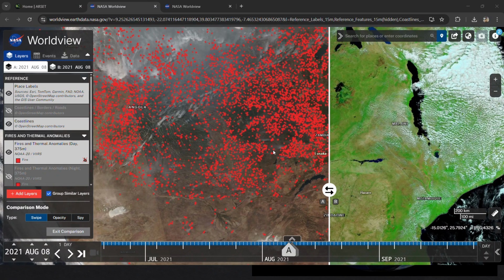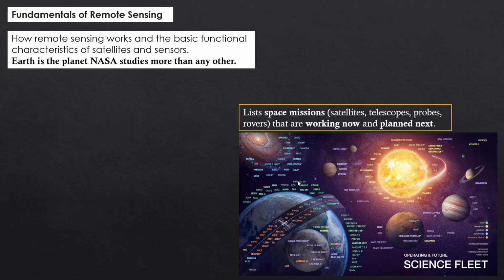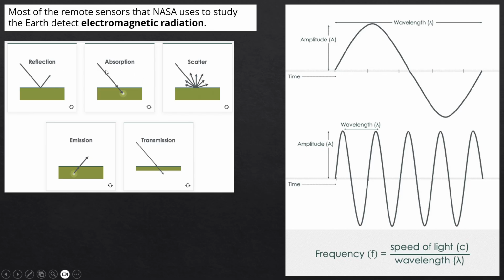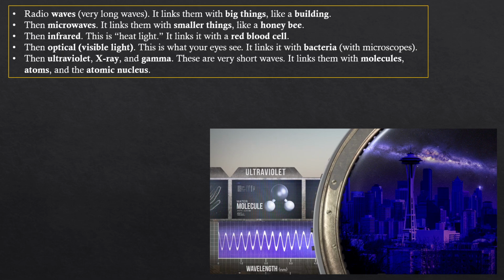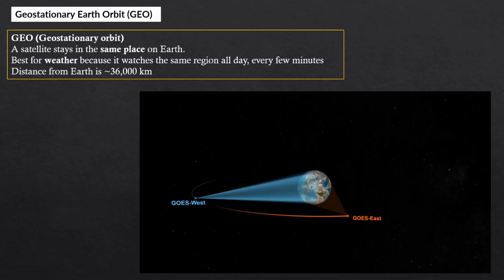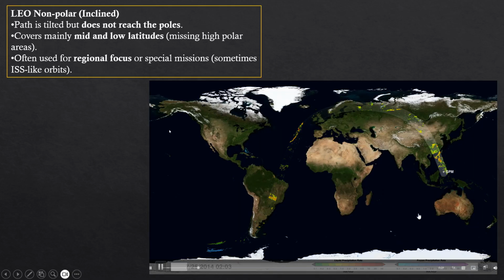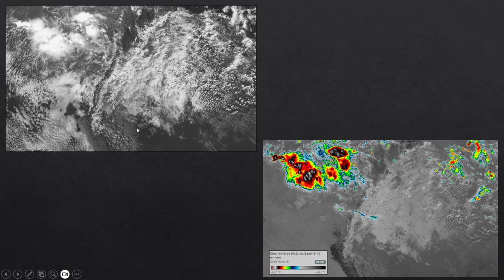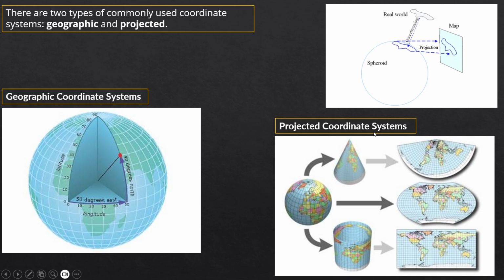1Free Remote Sensing Course with Certificate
Learn remote sensing for free and earn a certificate online. In this video, I show a free course for beginners who want to learn remote sensing, satellite data, and Earth observation in a simple way.

This course is helpful for:
• students
• GIS learners
• geologists
• researchers
• beginners in remote sensing

In this video, you will learn:
• where to find the free course
• how to join
• how to study step by step
• how to get the certificate

Better polished version:

Looking for a free remote sensing course with a certificate? In this video, I explain how to join a free online remote sensing course and earn your certificate. This is a great opportunity for students, GIS users, geologists, and anyone interested in satellite data and Earth observation.

Watch till the end to learn the full process and start your remote sensing learning journey.